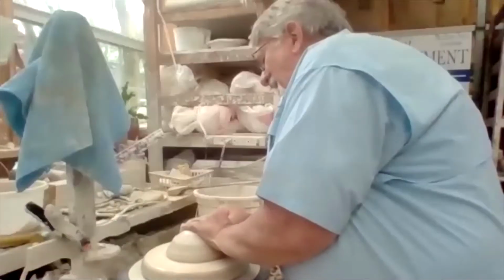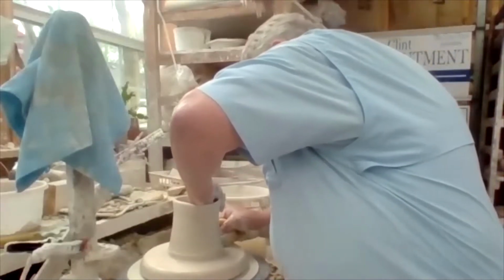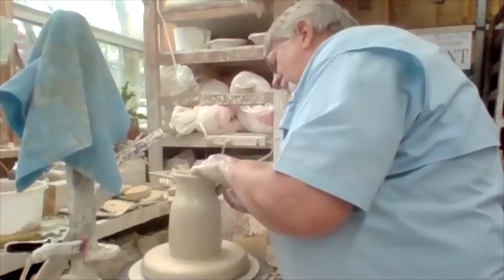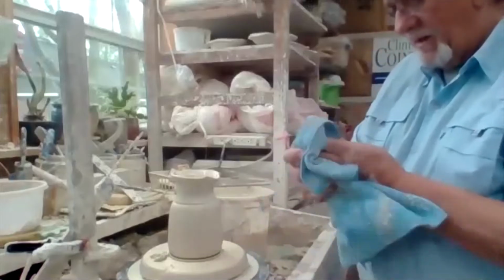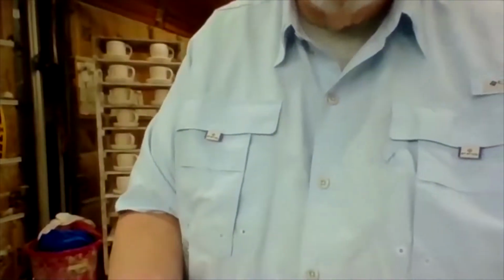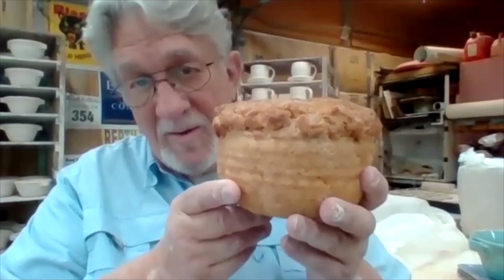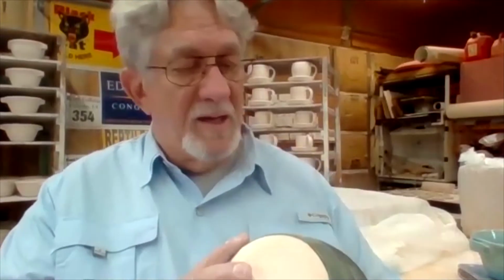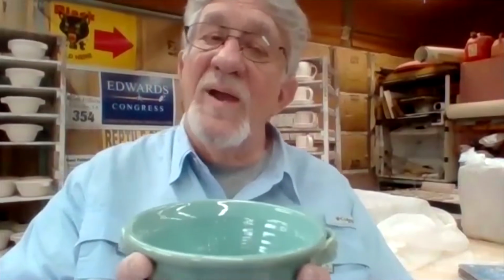The Crafty View: Kent Follette demonstrates from his pottery studio in Louisiana.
Kent Follette
Gonzales, LA
Clay
Ceramics
Guild member since 1985
Kent and his later-to-be wife, Libby, met a long, long time ago in art school. When asked about their lifetimes as artists, they replied, “We started our ‘Big Adventures Program’ of love, kids, and making art, and we are still at it to this day. We work on love continuously, family, spoiling the grandchild, and the art just about 24/7. We grew up in homes where life revolved around the kitchen and the dinner table. Food, family, and friends were our main sustenance, so it was only natural that our pottery became an extension of our love of cooking and family celebration.”

Give handmade OOAK gifts to your family and friends! Shop the Craftsmen's Guild of Mississippi at our two gallery locations. Find our members' works for sale in Ridgeland, Mississippi, at the Waller Crafts Center on the historic Natchez Trace and Pearl, Mississippi, at the Outlets of Mississippi!

The Crafty View is a video series featuring members of the Craftsmen's Guild of Mississippi, a private, nonprofit 501(c)3 organization created in 1973 with the mission to preserve, promote, market, educate and encourage excellence in regional crafts, believing that contact with the skilled work of the hand enhances both producers’ and patrons’ lives.

Our 400+ maker members are from all across the USA. Application for membership to the Craftsmen's Guild of Mississippi, one of the oldest Craftsmen's Guilds in America, is open to all whose work reflects a high degree of competence, professional standards, and artistry in their medium and category. Eligibility is determined by a jury review process that takes place twice each year.

Since you already love and appreciate it, why not help preserve and promote old-world crafts, our regional artisans, and master makers? The Craftsmen’s Guild of Mississippi is a private, nonprofit 501(c)3 organization, which means your contributions are tax-deductible.

Volunteers are the heartbeat of the Crafts Center. We simply couldn’t do all we do without the invaluable help of the folks who so generously volunteer their time and talents to make the Crafts Center an amazing place to visit.

Thank you so much for your support of the Craftsmen's Guild of Mississippi. We truly could not do it without you.

Interviewer Extraordinaire:
Diane Williams, Fellow member of the Craftsmen's Guild of Mississippi, Mixed Media/Fiber Artist

Production:
Dawn Davis

Craftsmen's Guild of Mississippi Employees:
Tomeka Hall Cheatham, Interim Executive Director
Sheri Cox, Director of Operations